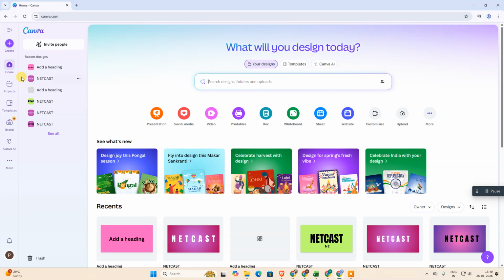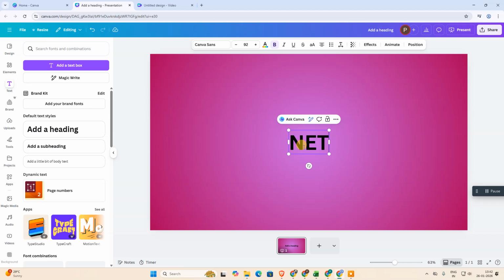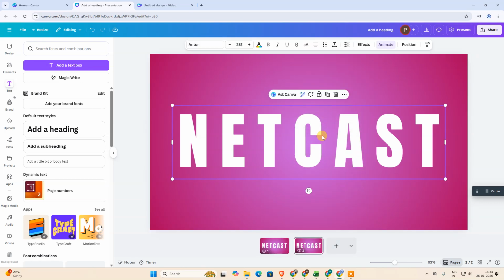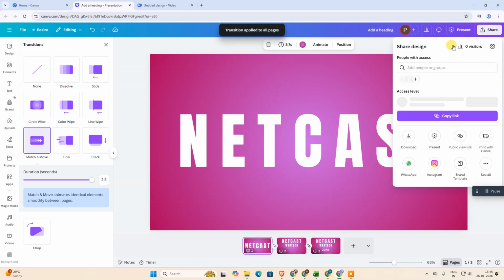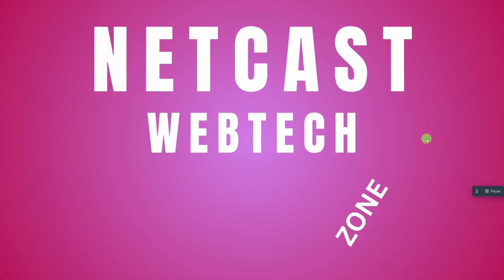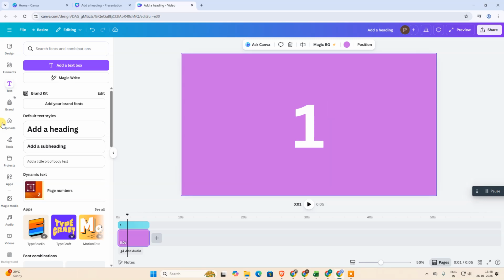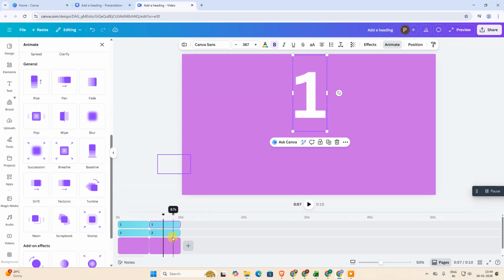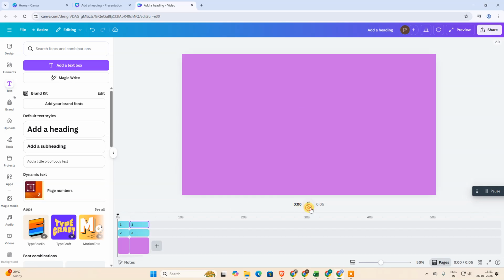Typography Motion Graphics Animation in Canva - Quick and Easy Guide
In this video, I show you how to animate text in Canva to create smooth kinetic typography for reels, ads, and motion typography slides, using simple text styling, animations, and Match and Move transitions. You’ll learn how to build a clean typography scene, duplicate pages, adjust text position without breaking the look, then export it as an MP4 for a smooth final result.

Queries Covered
1 How to animate text in Canva for kinetic typography
2 How to use Match and Move transitions for smooth text motion
3 How to export Canva typography animation as MP4 video